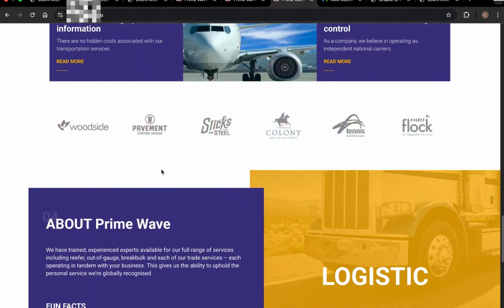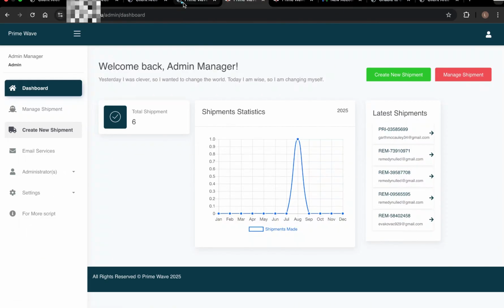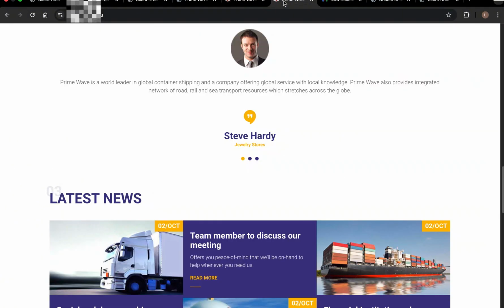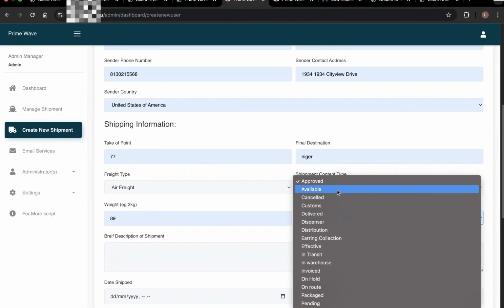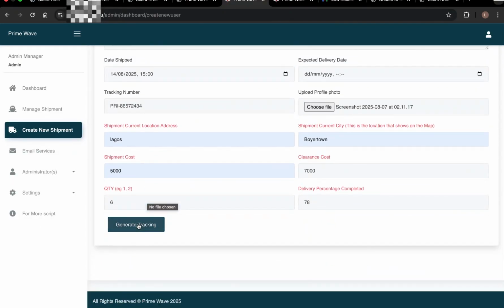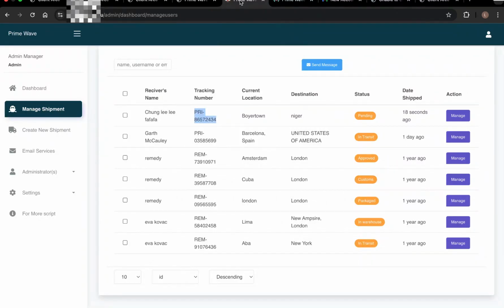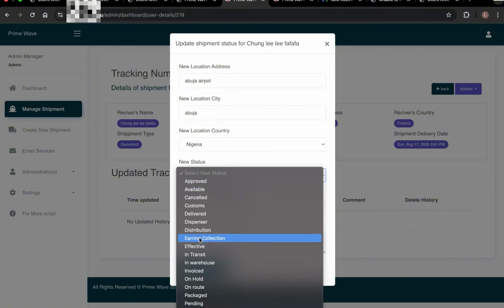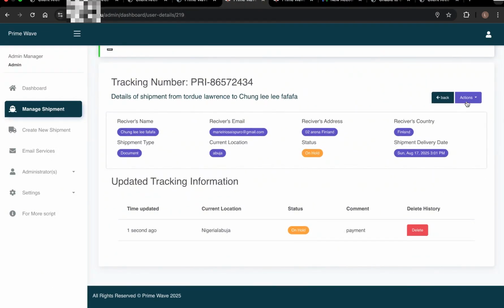How To Create Logistics Website | Courier Website Design Company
How to create Courier tracking website With Tracking details PHP and HTML courier script For Free.
This step-by-step video tutorial will show you How to create a courier tracking website PHP and HTML courier script.

These videos are strictly for educational and training purposes, therefore I do not guarantee that you will make as much more myone as I do. I have been in the online business space for the past 6 years and my results are typical.
LAWZTECH